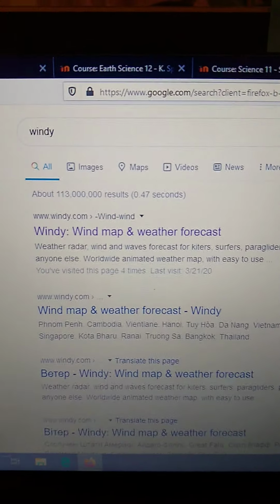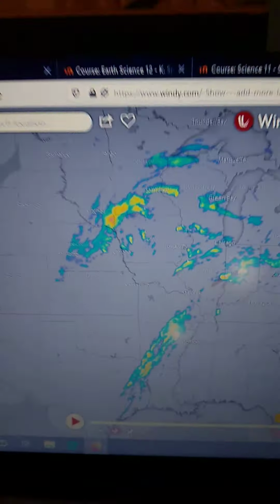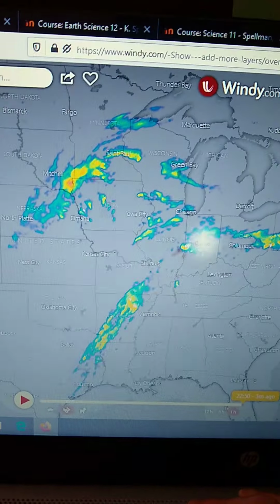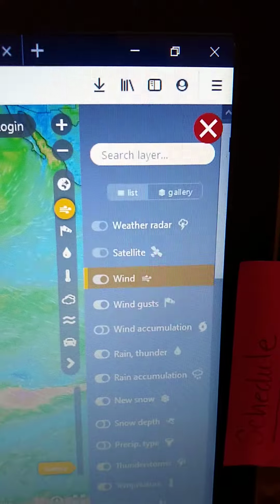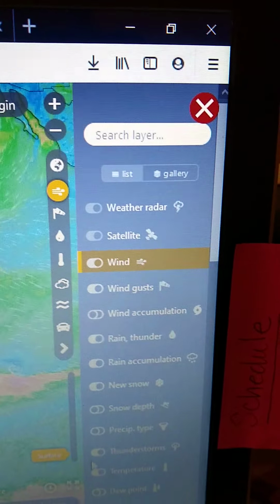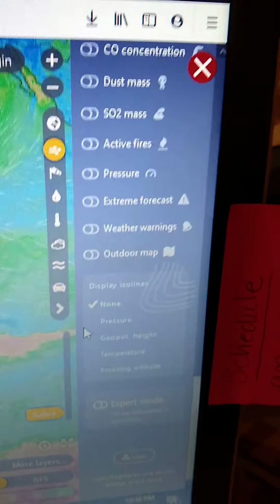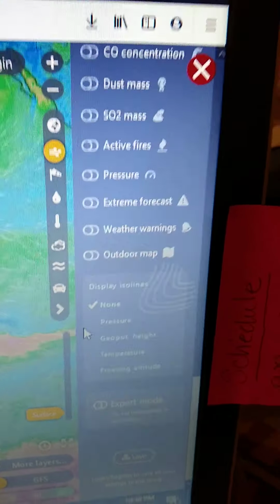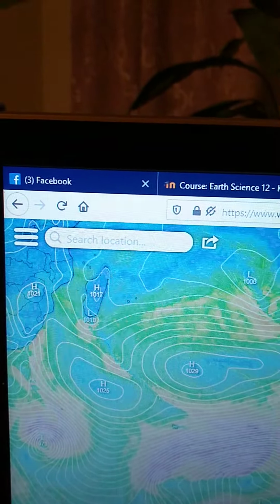Using weather app